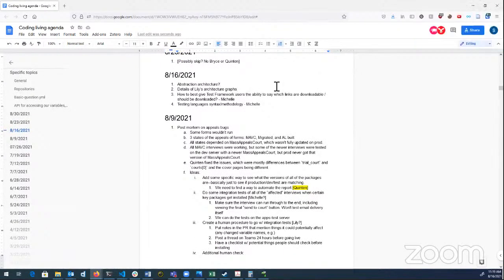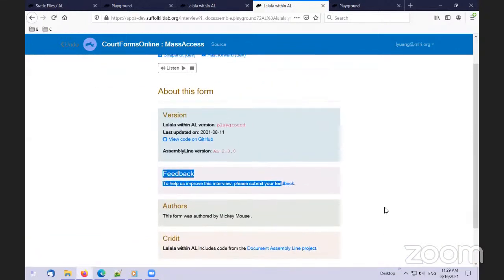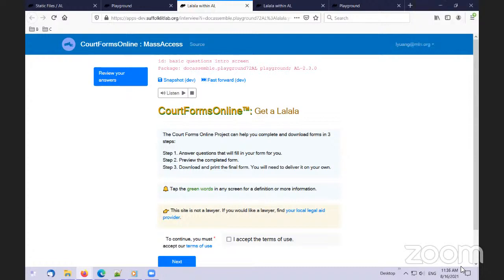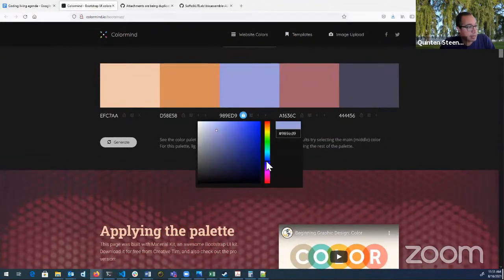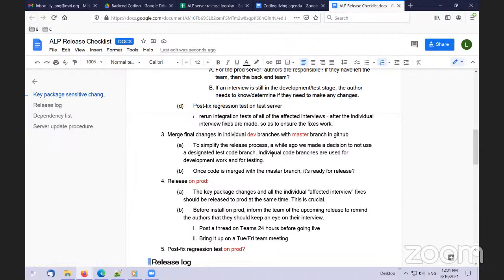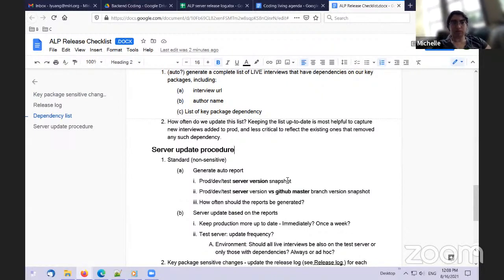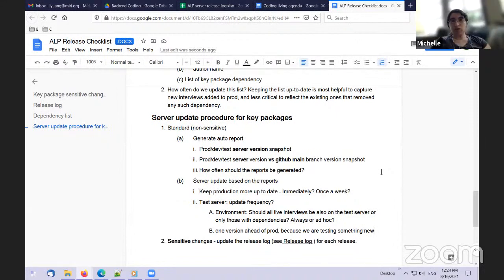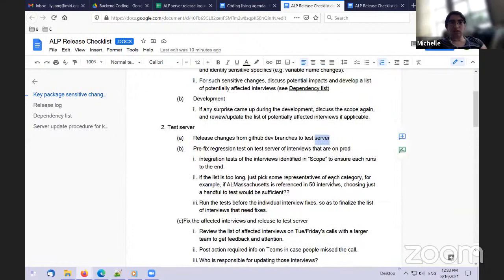2021-08-16 Coding Deep Dive